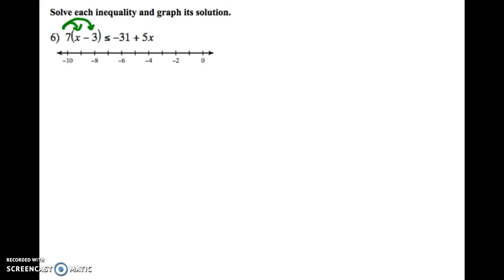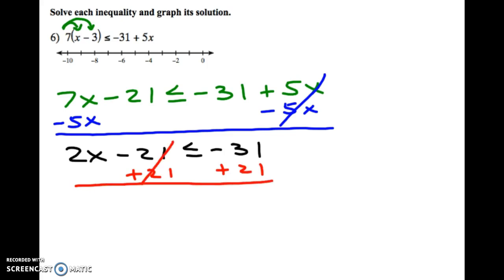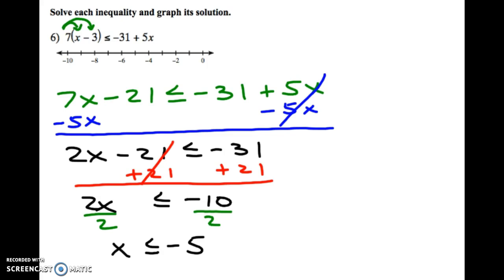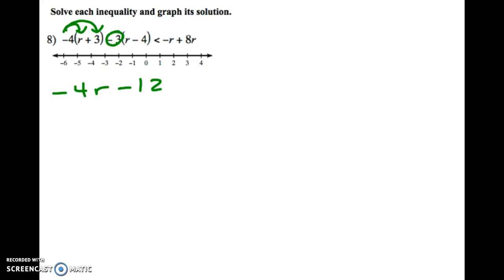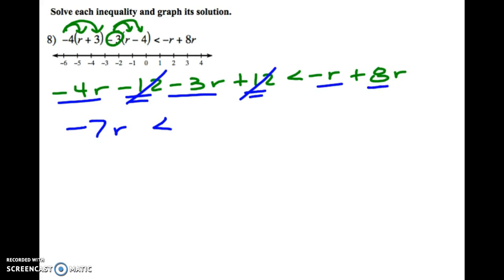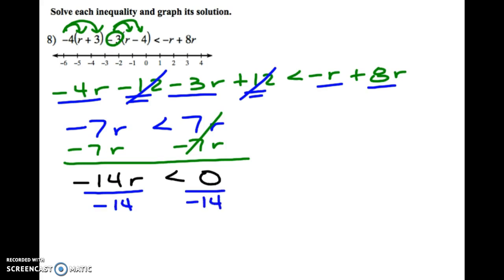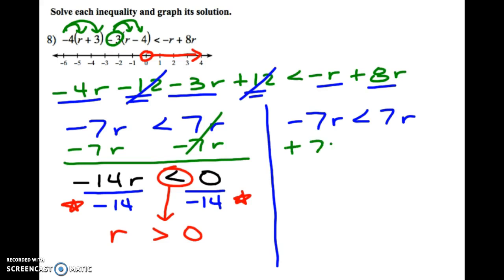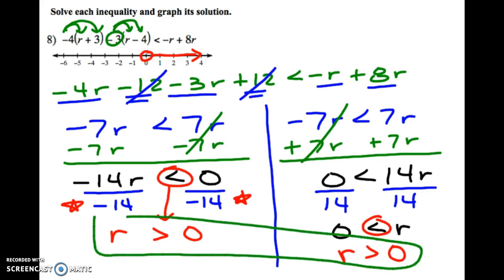Alg 2 Notes Inequalities # 6 & 8